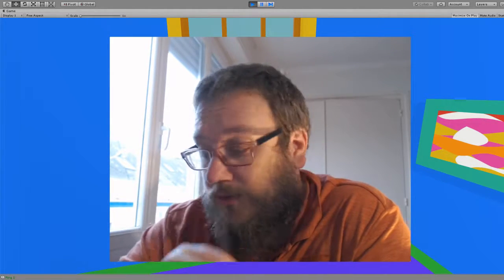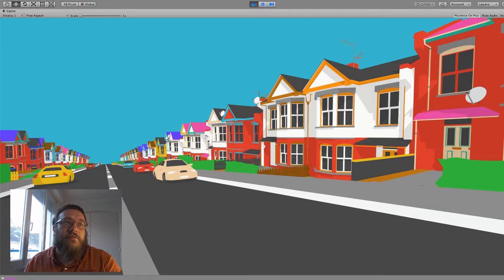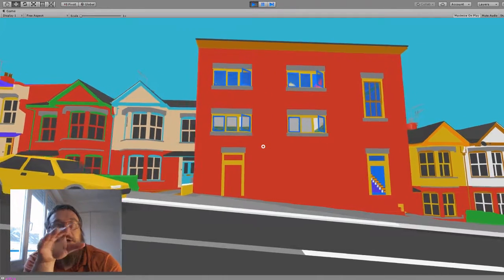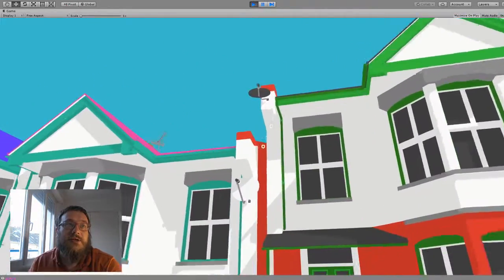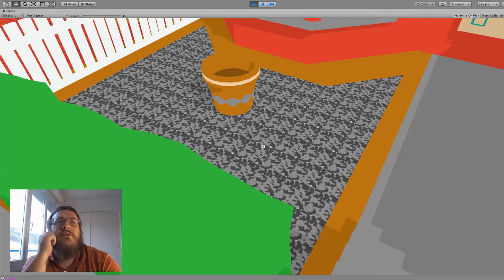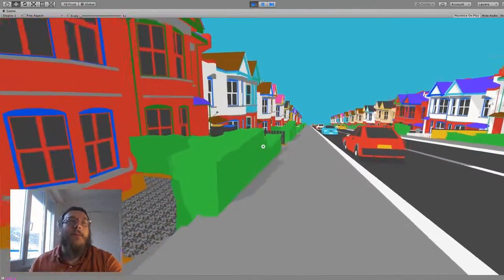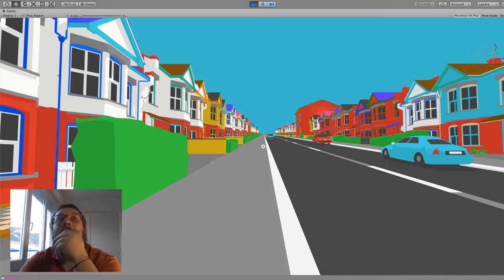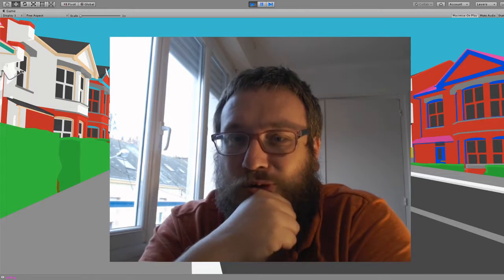DevLog 22 Our Street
Another little look at how development on my next game is going.